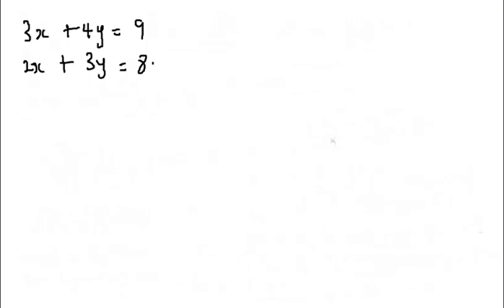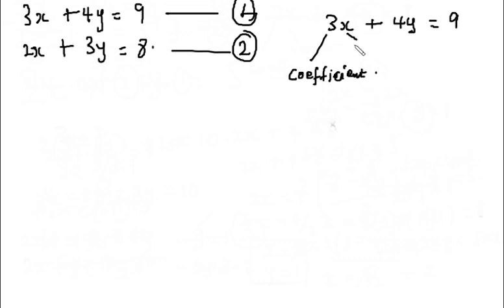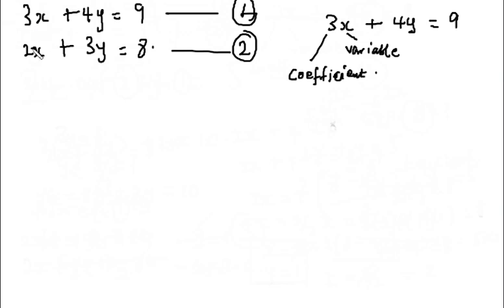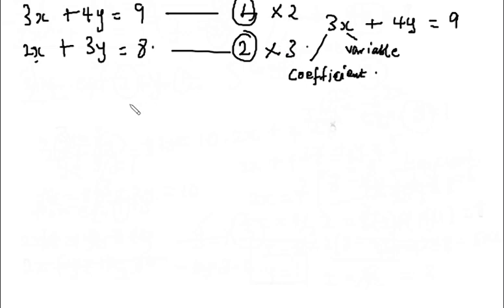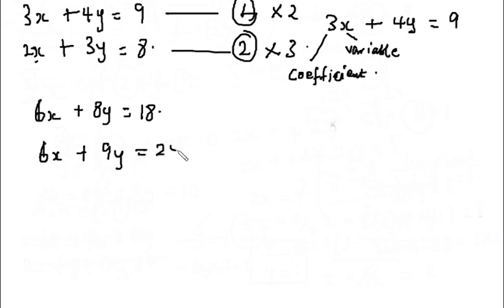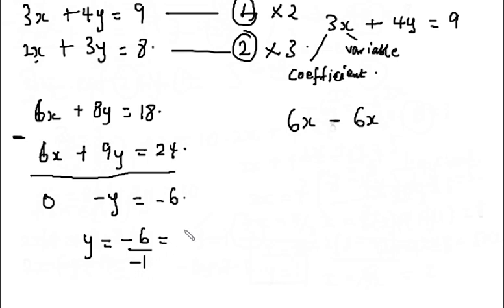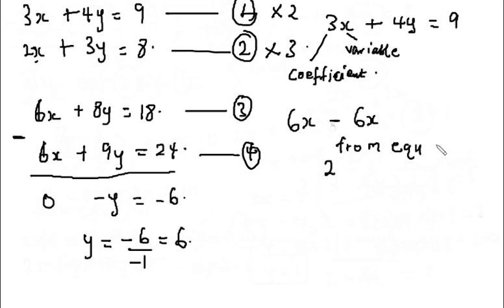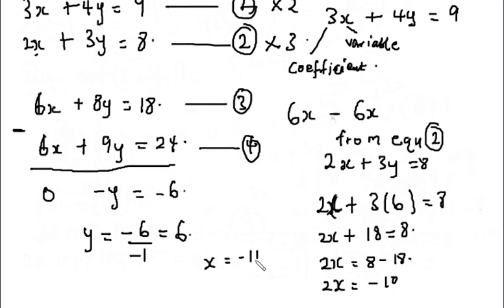How to solve Simultaneous equations using the elimination method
Discover the simplicity of solving simultaneous equations with the Elimination Method in this informative video tutorial. Our expert instructor guides you through the step-by-step process, breaking down complex equations into manageable steps.